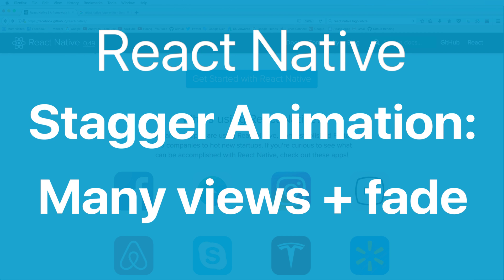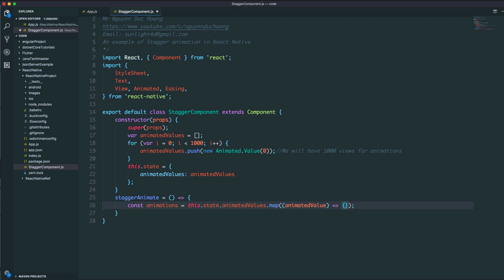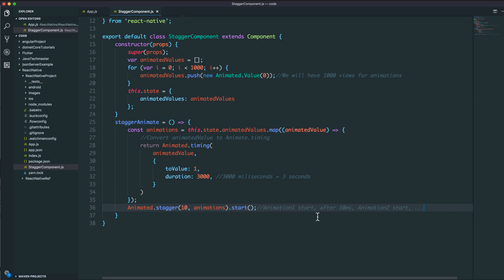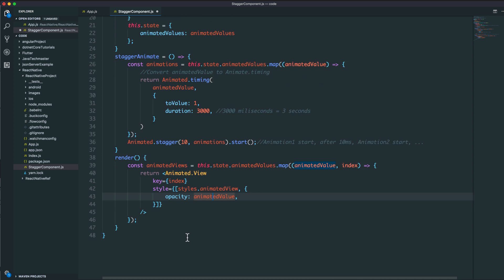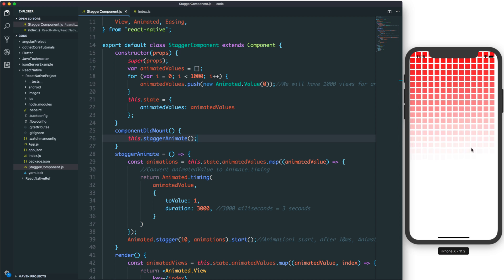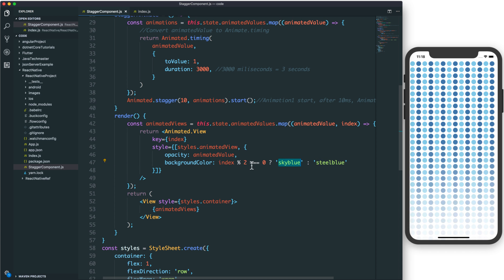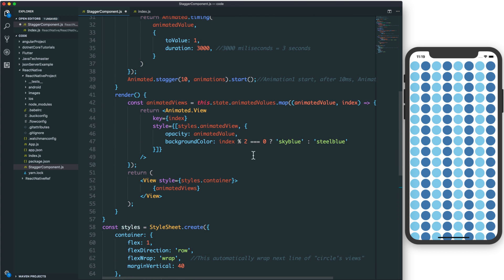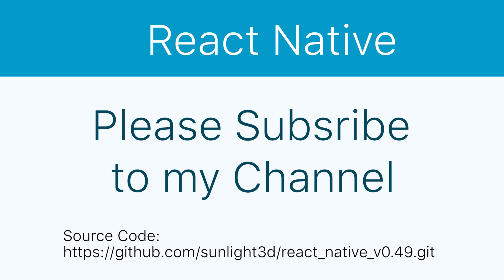68-React Native Animations#3. Animate multiple Views with Stagger and Fade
This video shows you an example of stagger animation of React Native. This will show a list of squared and circled view
This video in a  series of React Native Animation Examples.